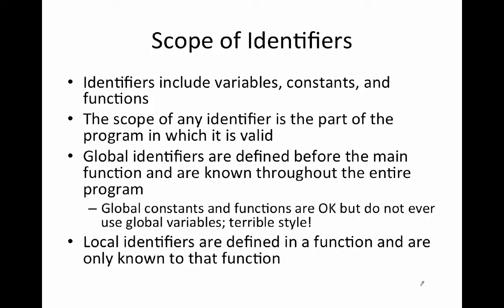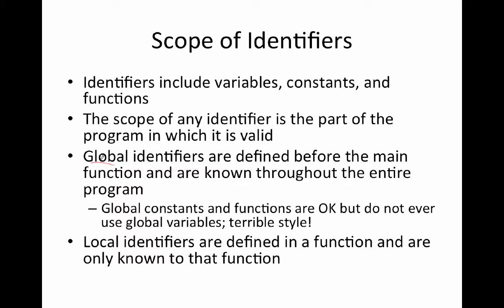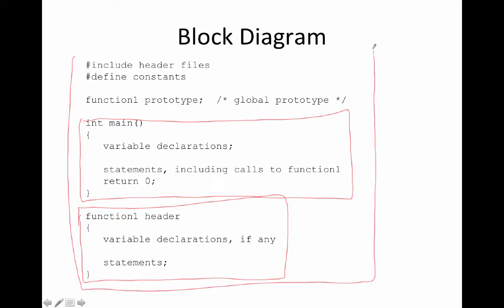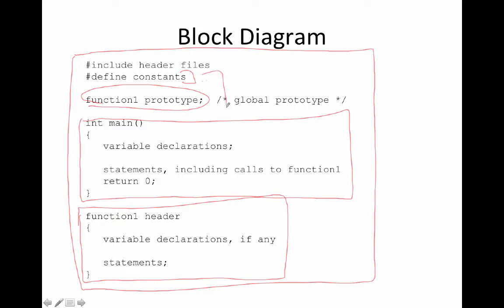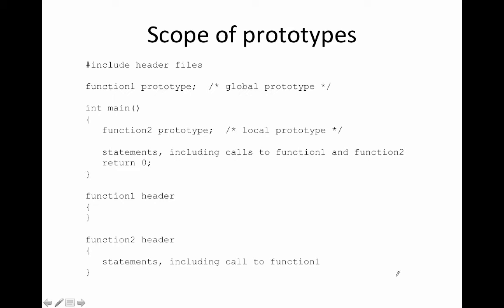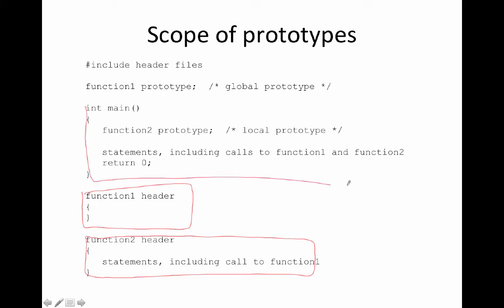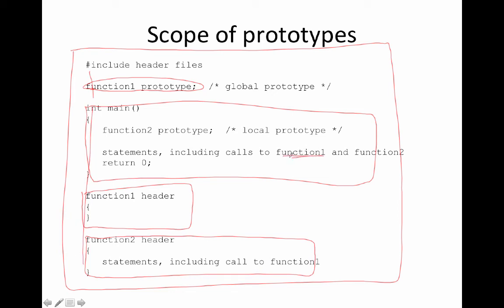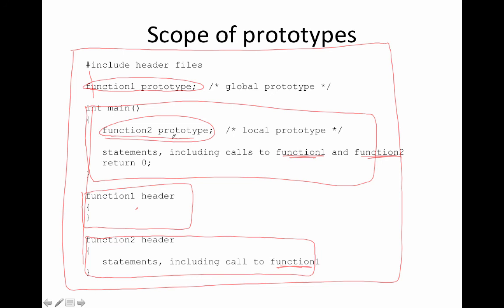OdleBrix Intro to C: Scope